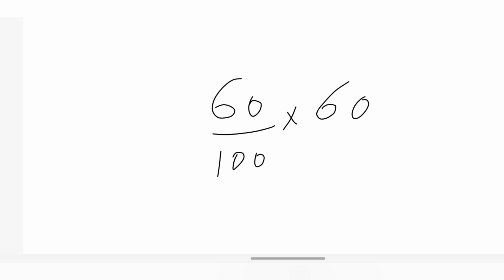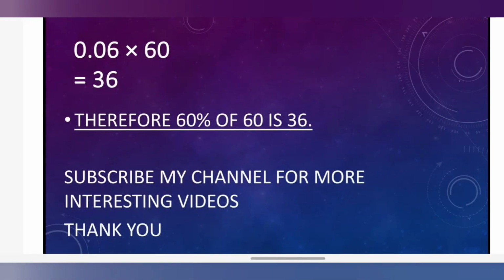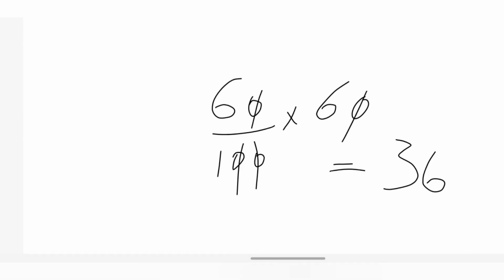TNPSC Aptitude: Can You Solve 60% of 60? 🤔📊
Hi Frnds,
This video explains the TNPSC  important problem step by step clearly.
I have tried a new method to explain the problem.

📌 TNPSC Aspirants – Must Watch!
In this video, i have explained the TNPSC Aptitude & Mental Ability Question 2 in just 1 minute 36 seconds . Perfect for Group 4, Group 2, and VAO exams, this short and clear explanation will boost your accuracy and speed. 🧠⚡

✅ Covered Topics:

Aptitude Question & Mental Ability Question 2
Step-by-step explanation in English
Time-saving method for TNPSC Exams

🎯 Language: English
📘 Exam: TNPSC Group 4, Group 2, VAO
🧠 Topic: Aptitude & Mental Ability

🎓 Suitable for: TNPSC Group 4 | Group 2

📲 Share with your TNPSC friends & groups 💬

 Post your doubts if any, in the Comment Section and I'll help you out in a new video of explaining it.
feel free to post your doubts &